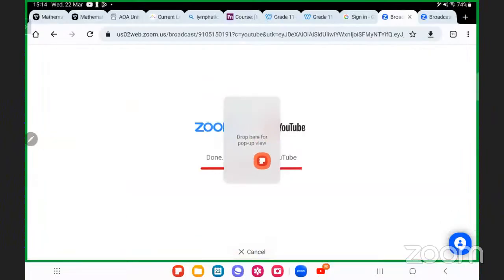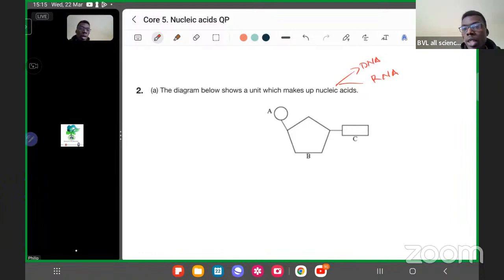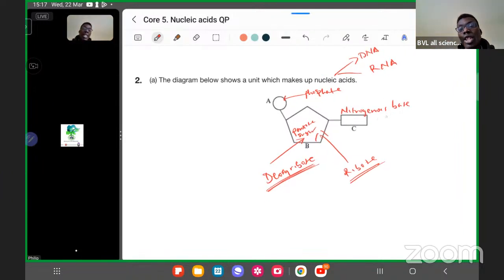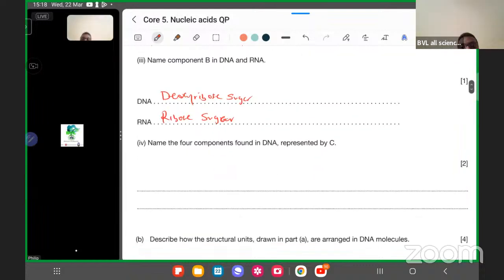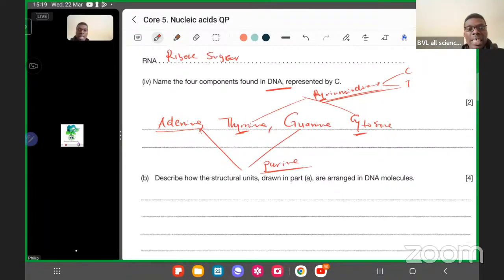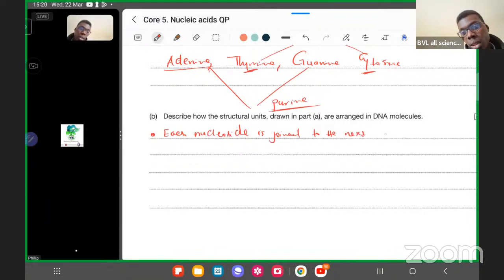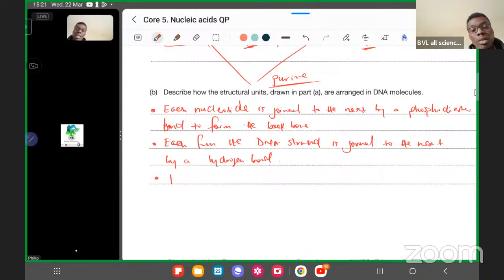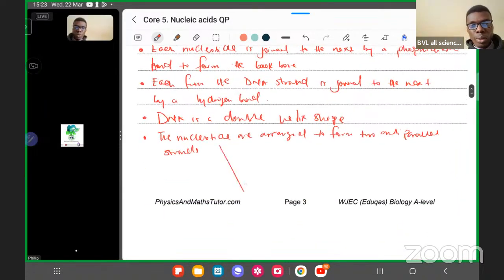BVL all sciences 1's Personal Meeting Room